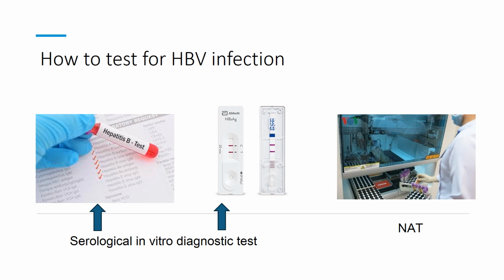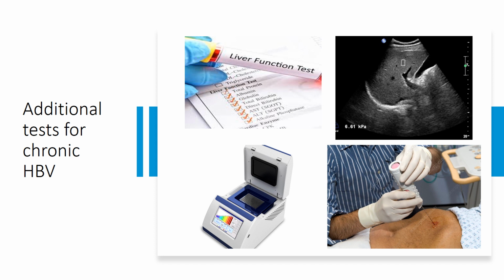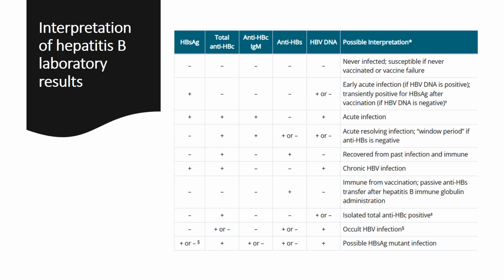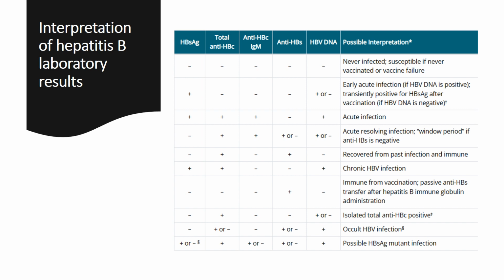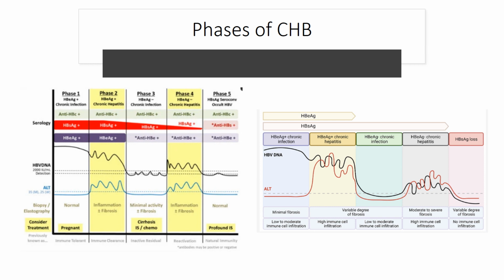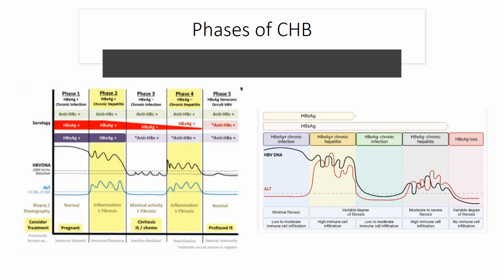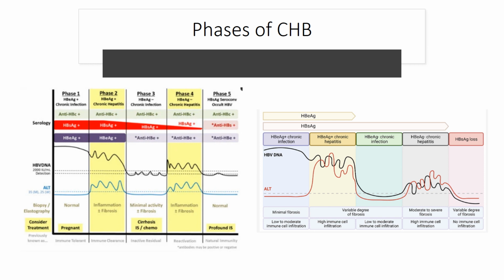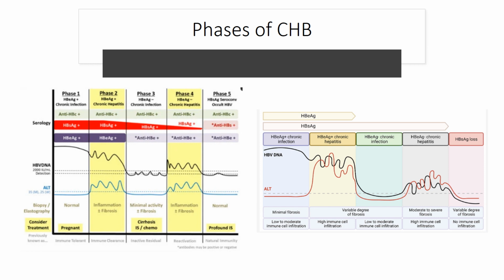Hepatitis B part 4